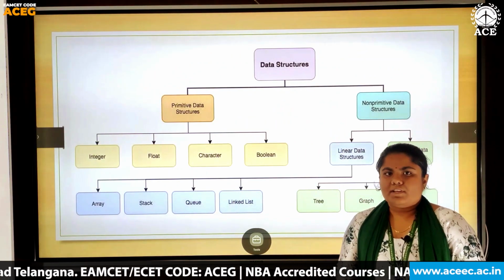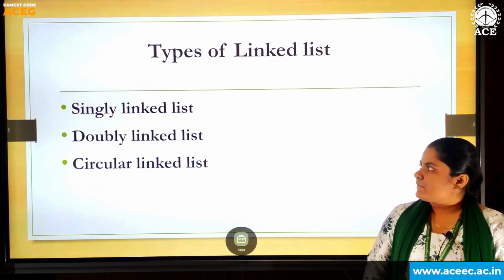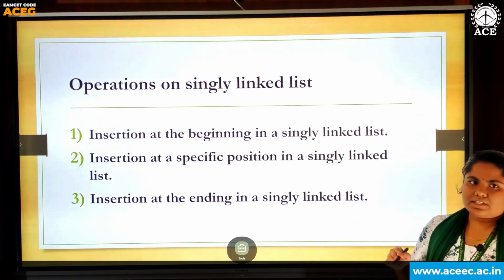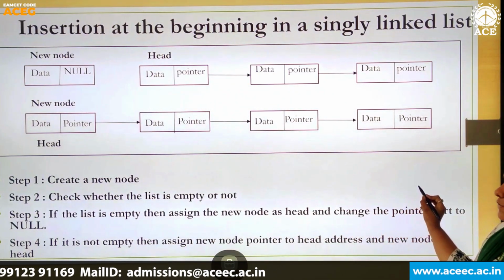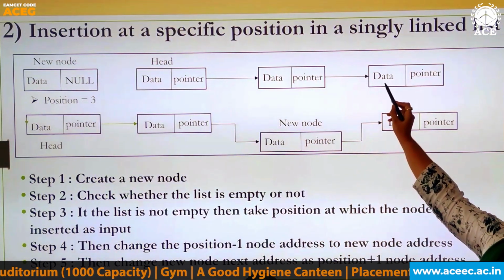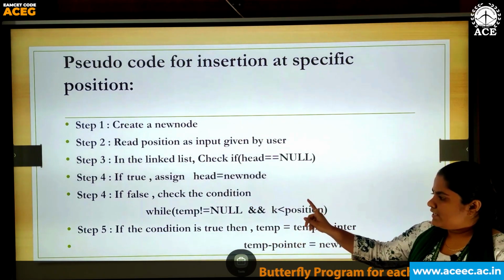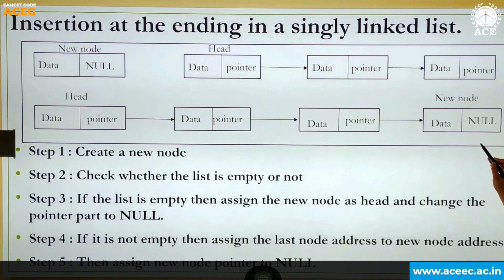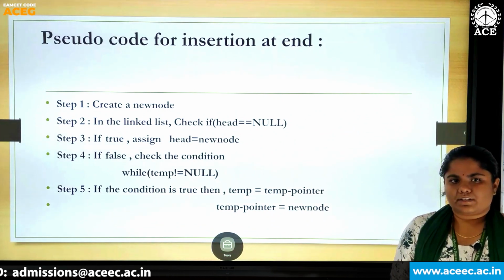Linked List and it's Implementation - Examples - Dept. Of CSE & CSE ( IoT) - ACE Engineering College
Linked list.
It is a Linear Data Structure used to Store the Data in a Random Memory with the help of a Pointer.  The Main Advantage is it Reduces the Wastage of Memory over the Array.

Butterfly Program for each Department | VIHAN Program | Excellent Sports Facilities | Separate Hostel for Boys & Girls | Auditorium (1000 Capacity) | Gym | A Good Hygiene Canteen | Placements in Product and Technology Developing Companies | Platform for GATE/ESE Preparation